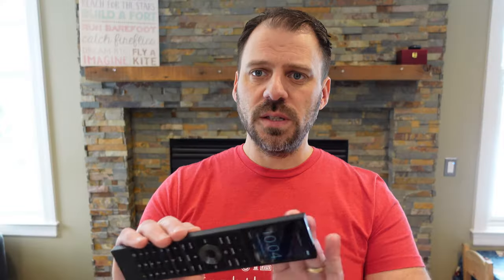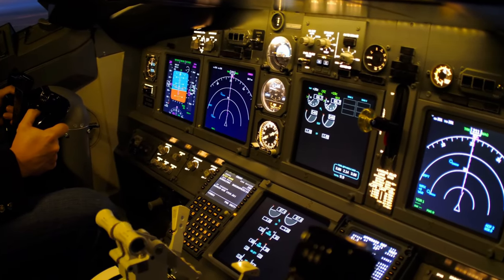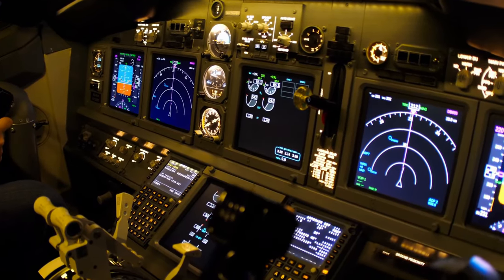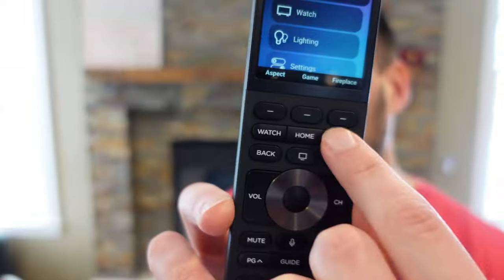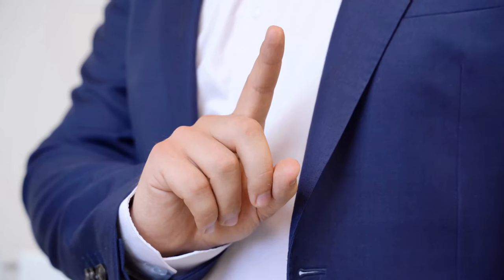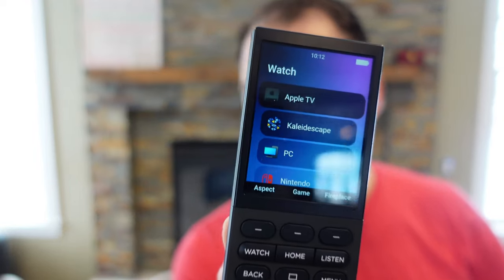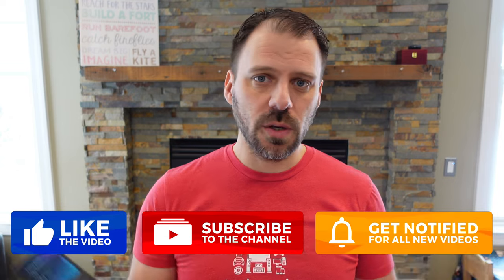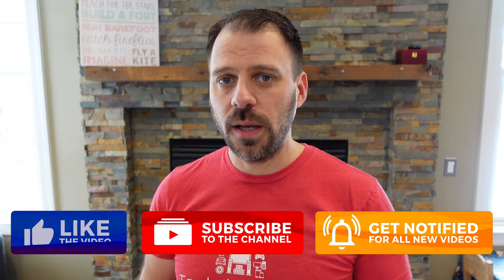The Best Remote Ever! | Control4 Halo Non-Touch Review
Here is my review of the Control4 Halo non-touch model remote control. This thing is excellent!

Click on the "Thanks" in any video.
* Be a channel member on YouTube for neat perks. *

* Registering your Kaleidescape hardware to give AND receive a movie store credit with our code "pyle21432". *

Also follow on other social media!

Image and video assets may be used with license from Canva Pro.